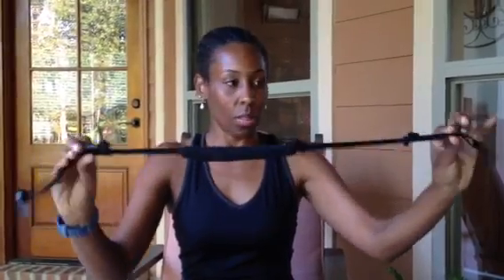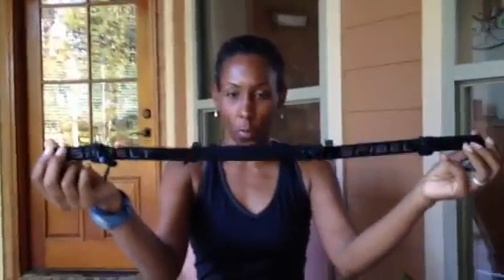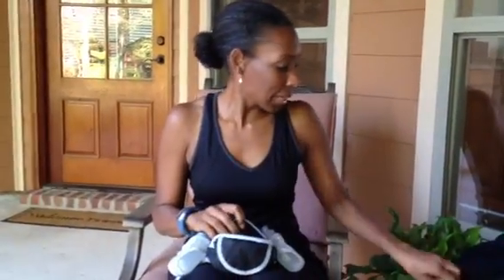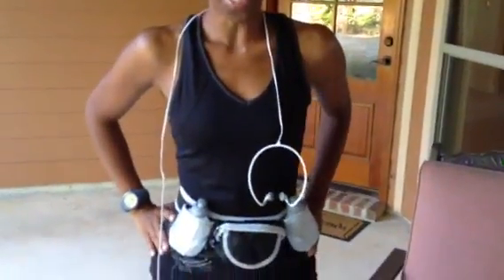What to take on a run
Just before heading out on a long run, I recorded this video to show what I rub on, load up and strap on for health and safety. Helpful info for walkers and runners.